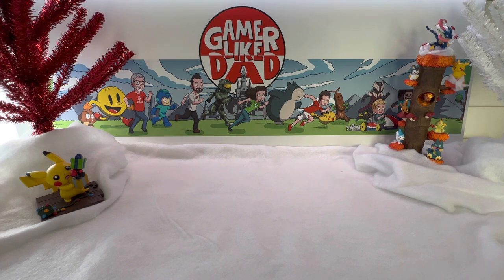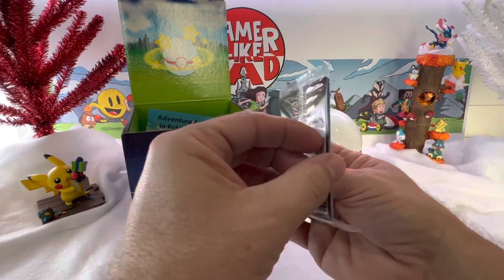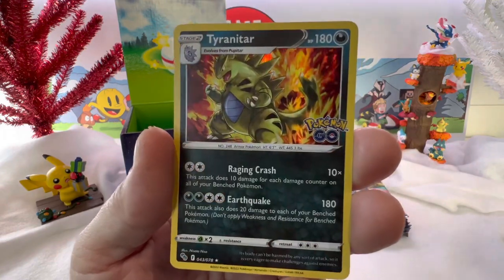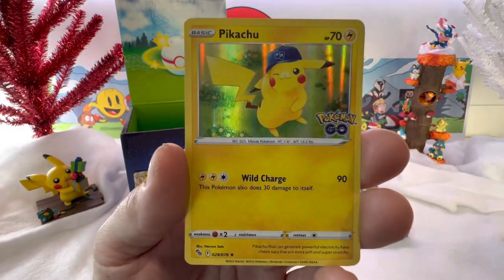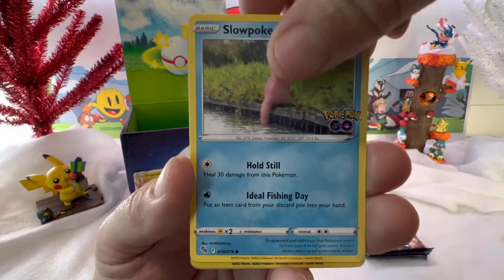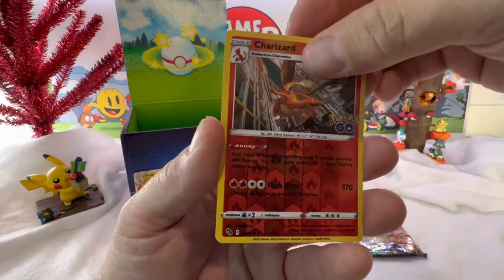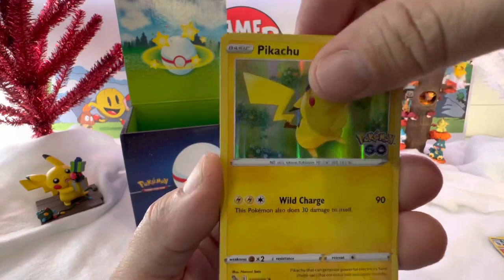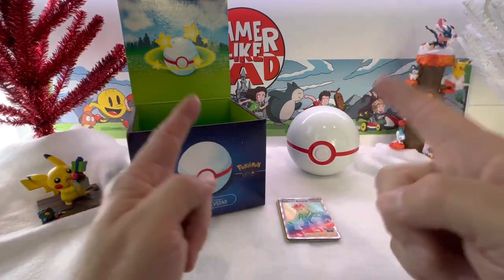Opening a Dragonite VSTAR Deck Collection! Happy Thanksgiving! 🦃🍽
Happy Thanksgiving! We hope you all have a wonderful time with family and/or loved ones this holiday. Thank you for all your amazing support!

Lot's of content will be coming including some exciting announcements!

Thank you for supporting us! Happy collecting and good gaming!

Want to send us something? Awesome!!! Thx🔥🙏🔥